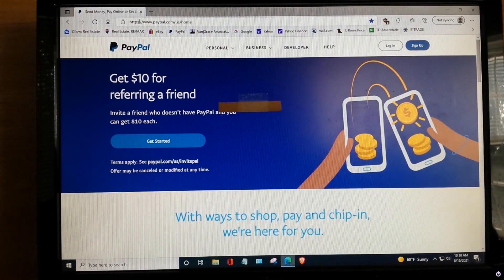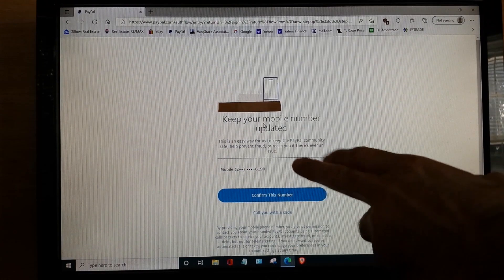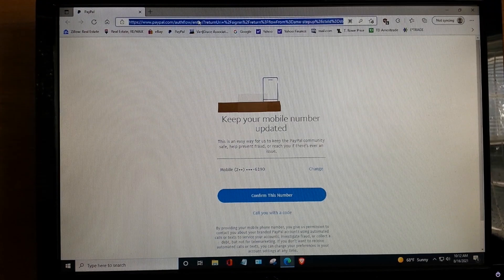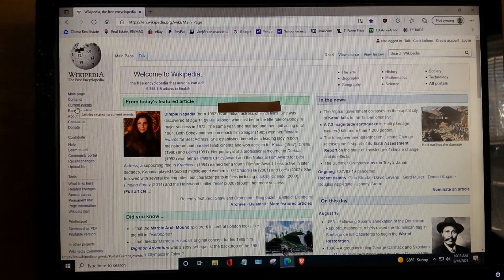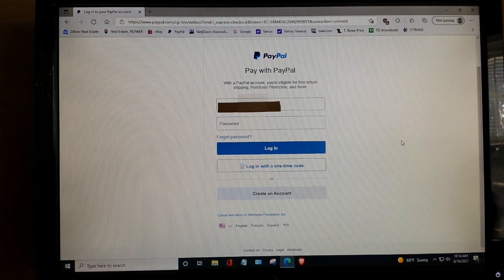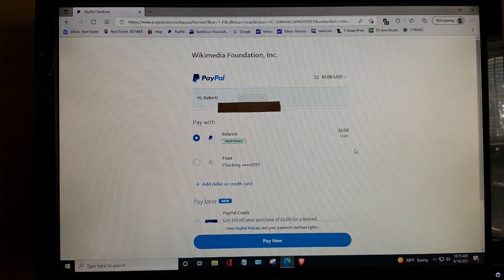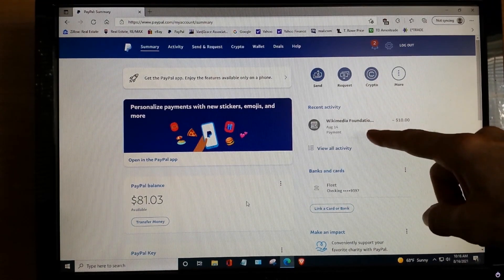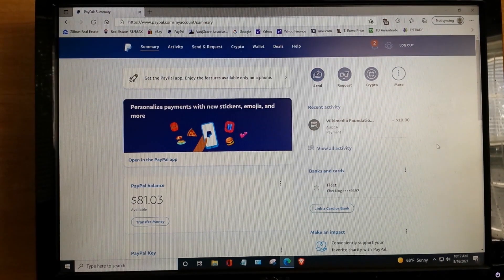Login to PayPal; bypass the mobile phone verification.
This video will show you how to log in to PayPal service while bypassing the annoying mobile phone number requirement.  This is for people who don't have a mobile number, or don't want to give it out.